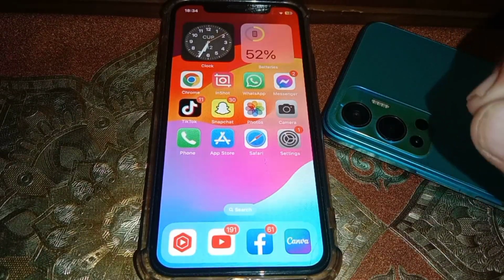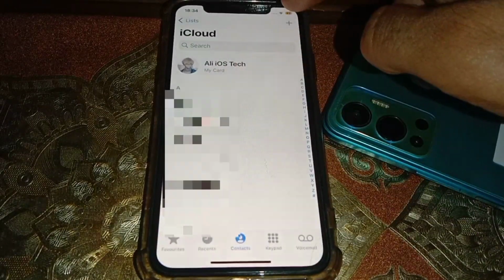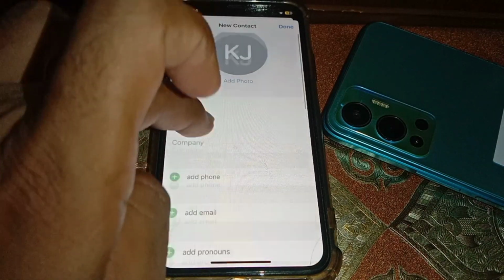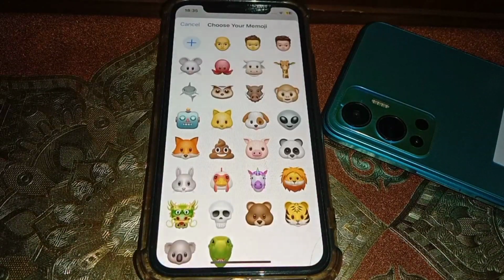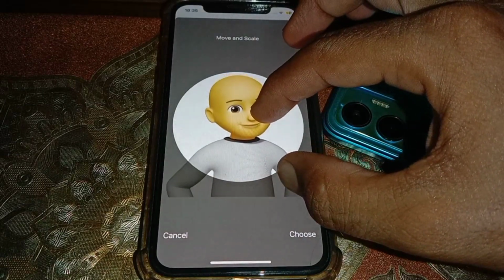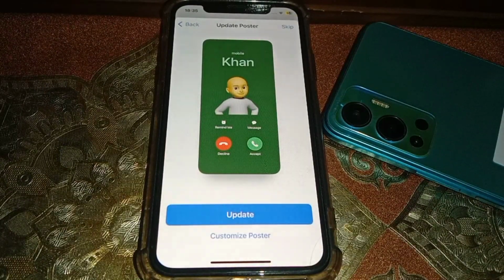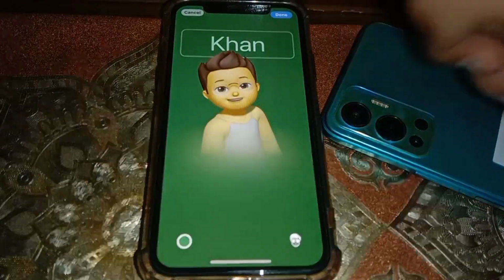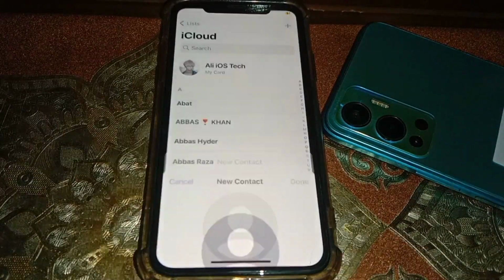How to use contact posters on iOS 17 | 2023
Hi Everybody, Well Come Back to the Latest Brand Tutorial Video . Today I gonna Show you that " How to Fix "  .
So hopefully the video will be Helpful for you, If It  helps , Please Give A Thumbs Up, Share and Subscribe to my Channel @Ali Tech 2023 to stay tunes for the upcoming videos . If you have any comments and other thoughts , let me tell in the comment Box .